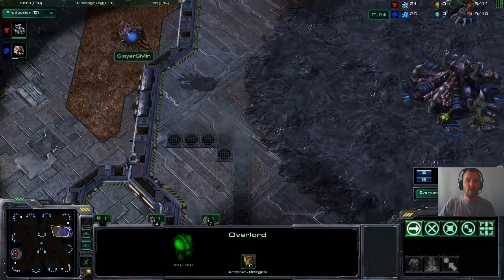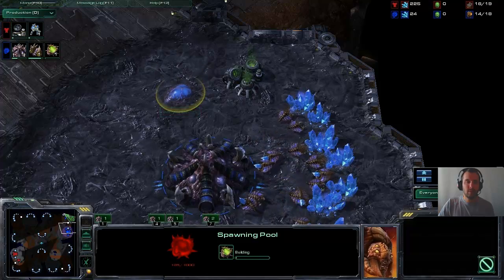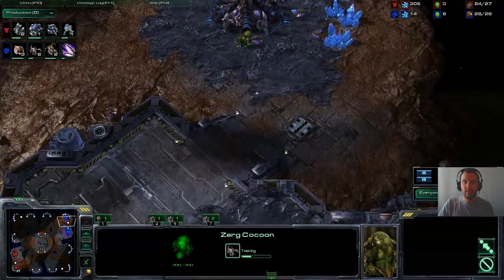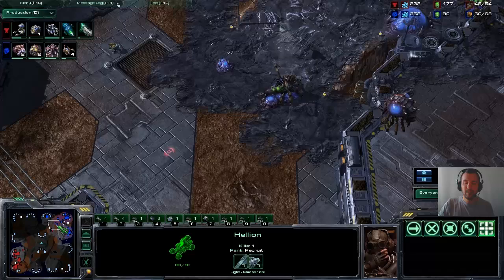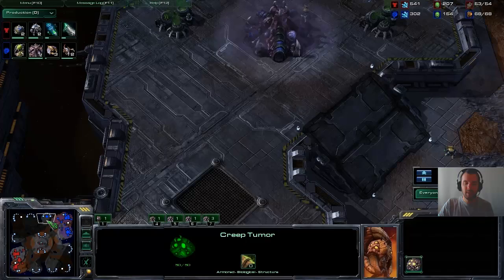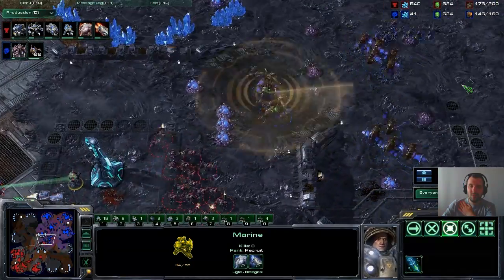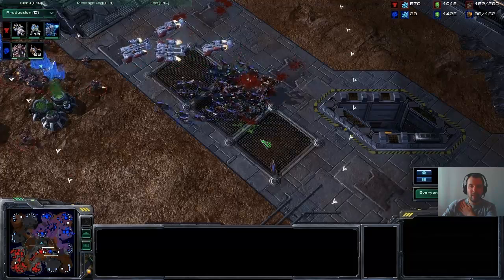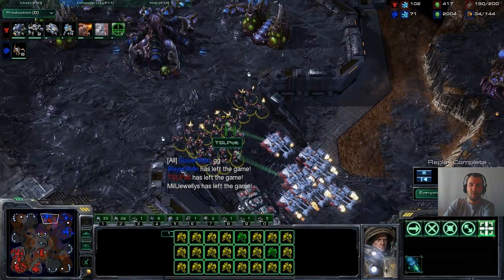TSLPolt (Terran) vs SlayerSMin (Zerg) - TvZ ZvT - English Commentary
Yes, I know I've already cast this one...